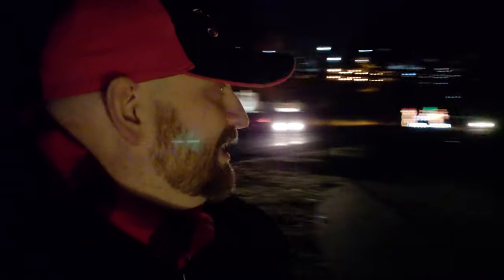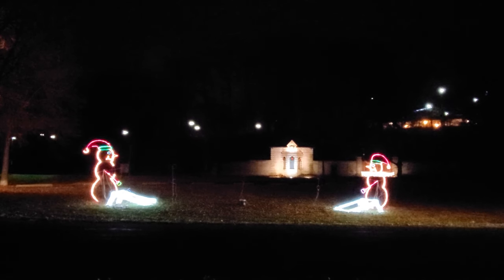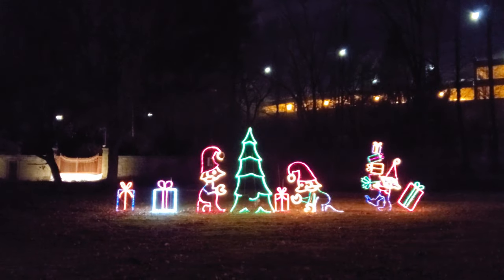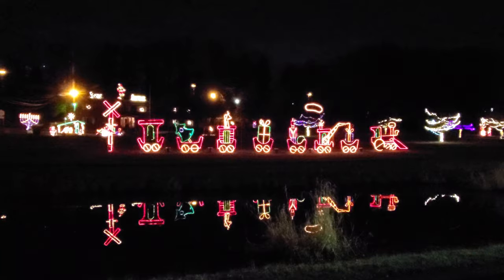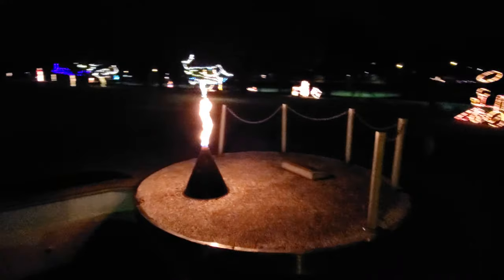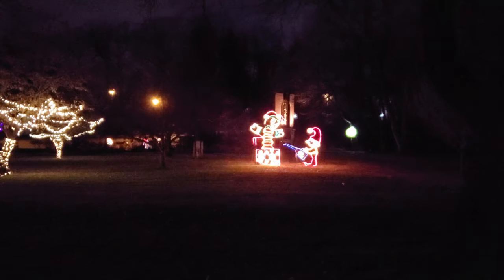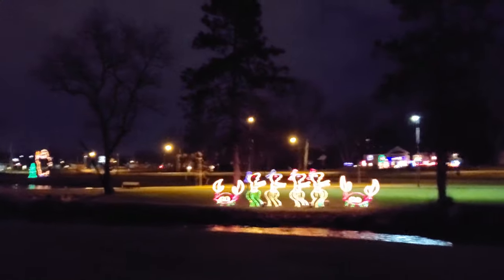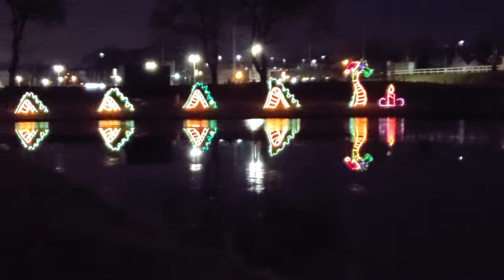Exploring the CHRISTMAS LIGHTS at Stadium Park in Canton Ohio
Paul Unser